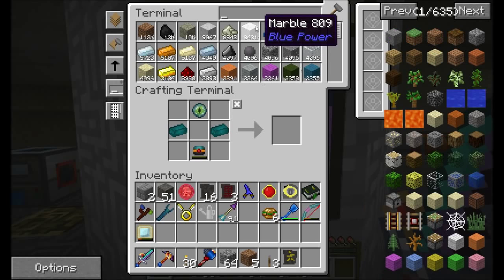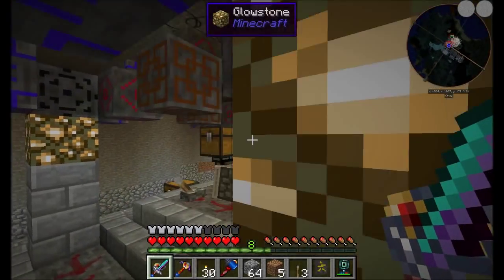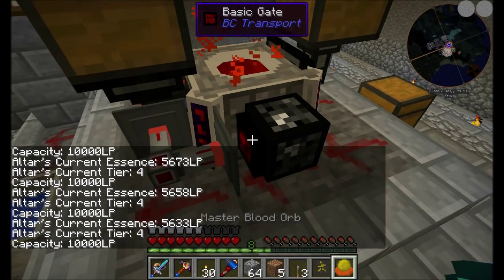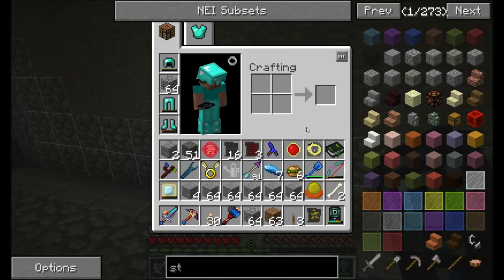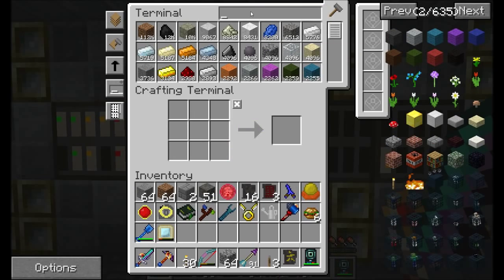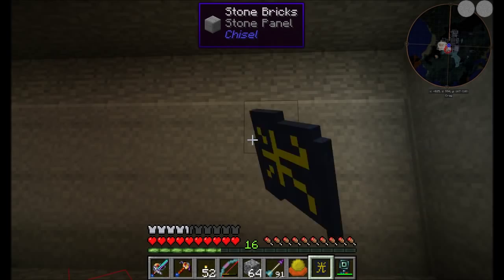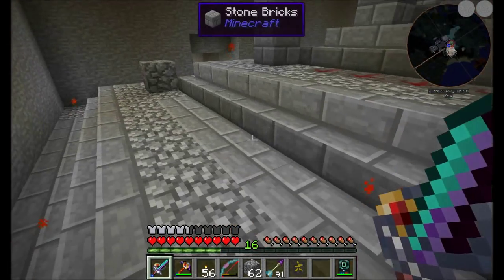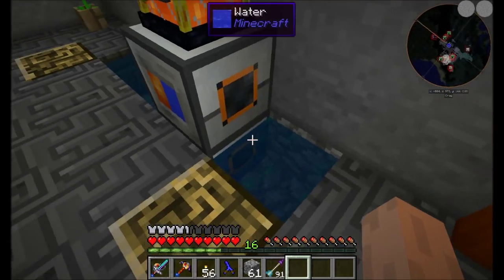Forgecraft2 S5E21 Automated Alchemy v2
We need a LOT of alchemy for the planned demon invasion. Luckily, its easier than ever thanks to some blood magic changes!